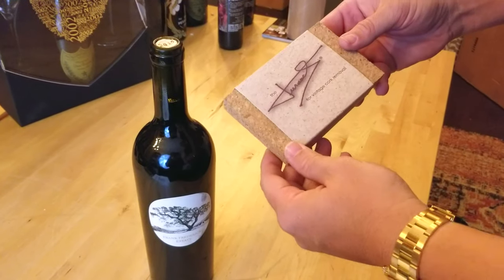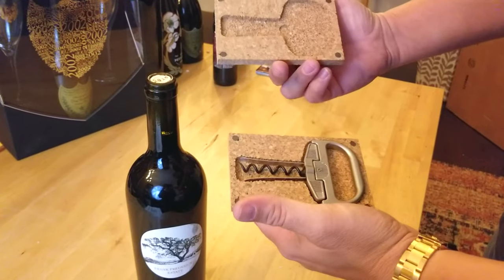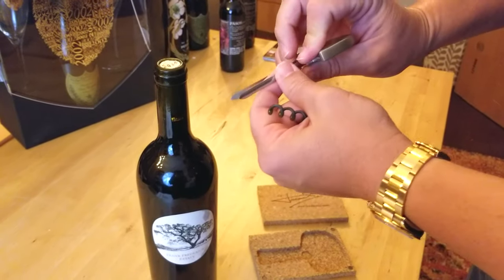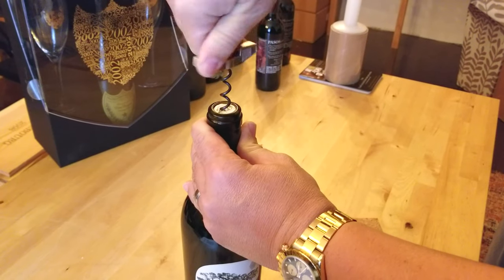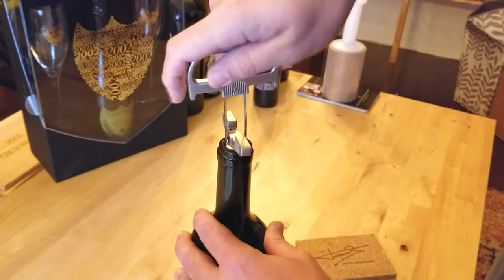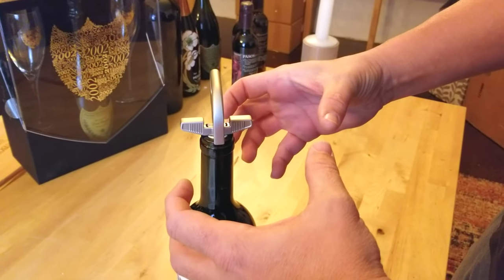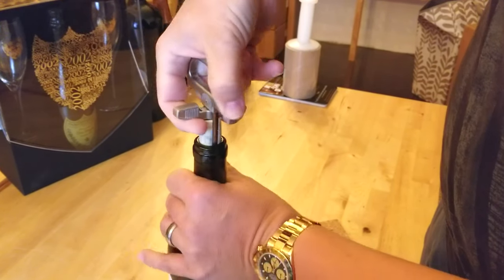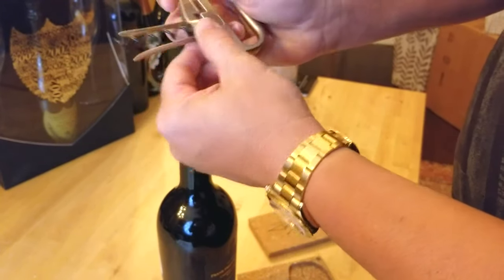How to use a Durand Vintage Cork Removal Tool